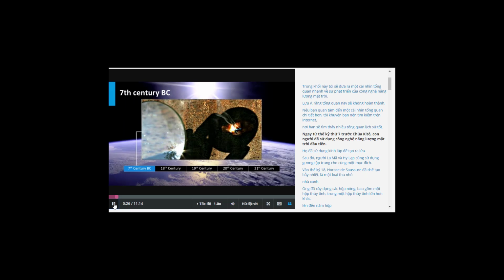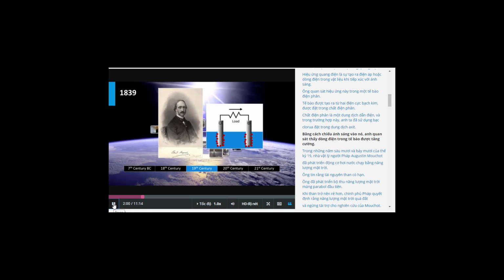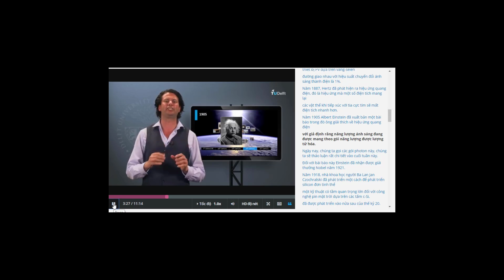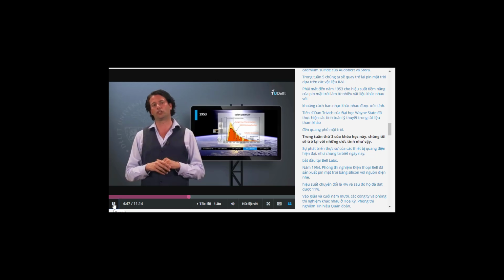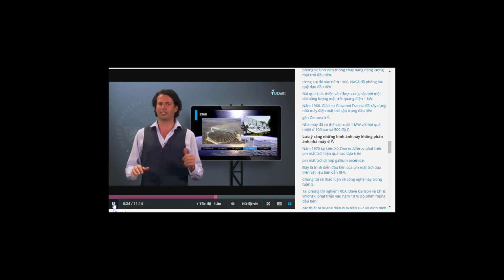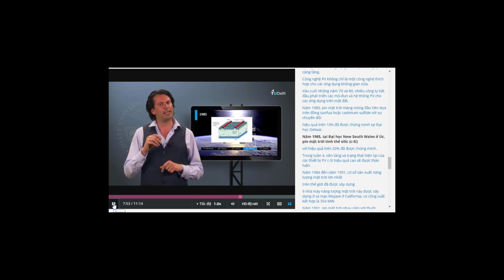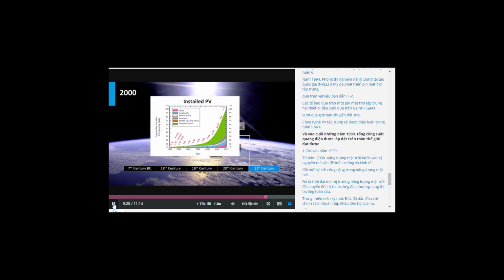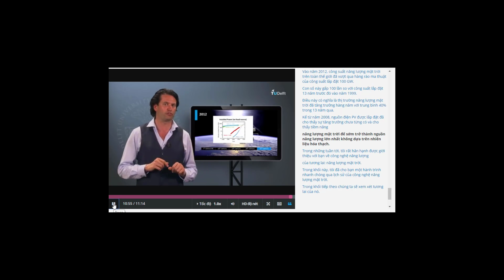Lịch sử phát triển năng lượng mặt trời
Sơ lược về lịch sử phát triển của năng lượng mặt trời